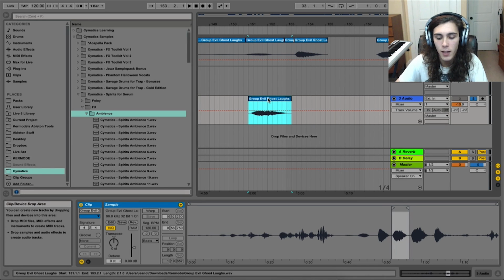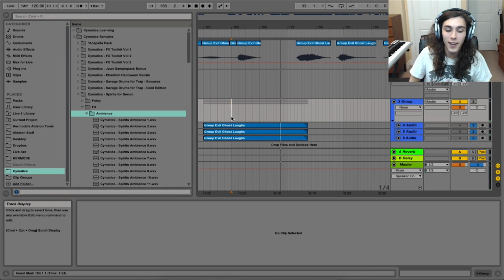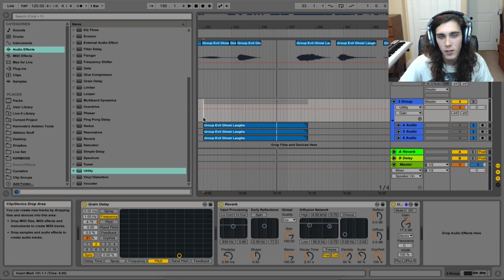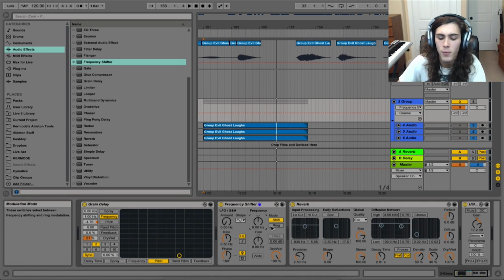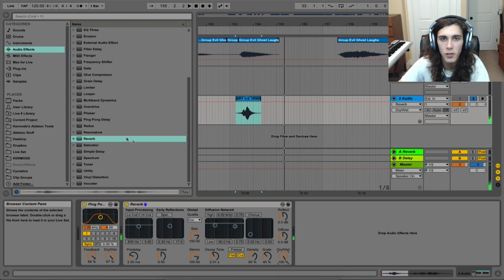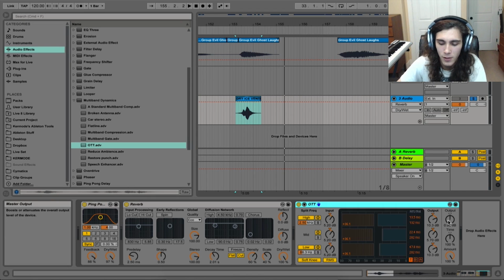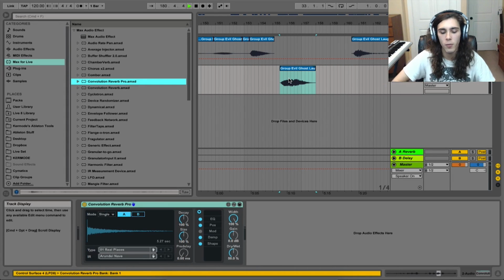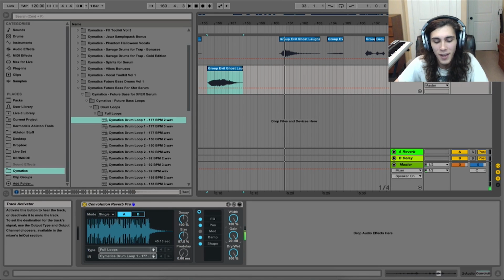3 Ways To Make Spooky Ambience